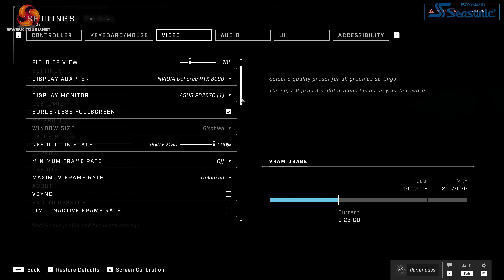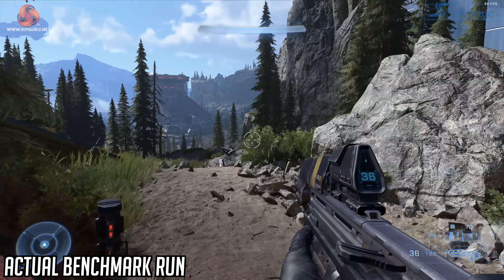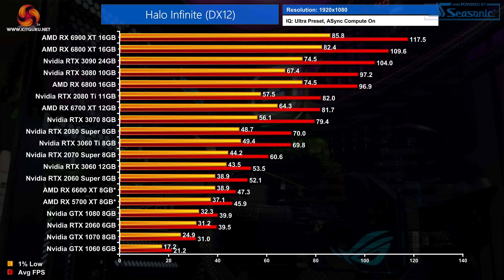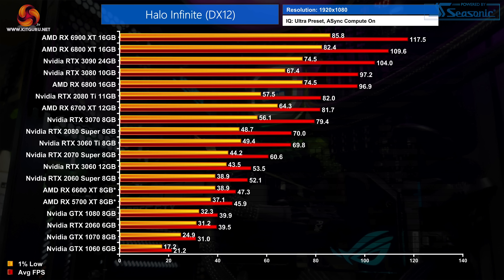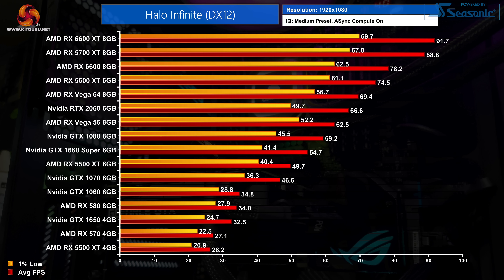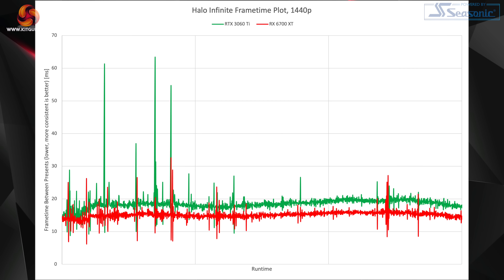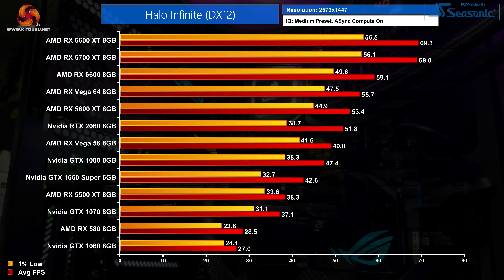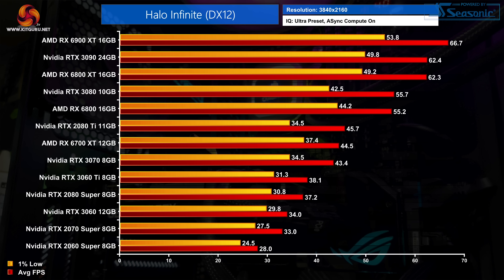Halo Infinite PC Performance - it's not pretty...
Today we're back with another extensive benchmark video, this time we take a close look at the Halo Infinite campaign. Dominic benchmarks a total of 29 GPUs, looking at Medium and Ultra settings over a range of resolutions. How well does Halo perform? We find out today.

00:00 Start
00:15 Introduction
00:44 Image settings - and a resolution quirk…
01:56 Benchmark sequence and test hardware
02:55 How we tested - VRAM usage
03:58 1080p Ultra benchmarks
04:27 AMD has a problem
05:50 Back to the 1080p Ultra benchmarks
06:46 1080p Medium benchmarks
07:38 1440p Ultra benchmarks and frametimes
08:42 1440p Medium benchmarks
09:22 4K Ultra benchmarks
10:06 Preset scaling
11:07 Final thoughts

Case: Fractal Meshify S2 Blackout Tempered Glass
Processor (CPU): Intel Core i9 Ten-Core Processor i9-10900K
Motherboard: ASUS ROG Maximus XII Hero Wi-Fi
Memory (RAM): 32GB Corsair Vengeance DDR4 3600MHz (4 X 8GB)
1ST Storage Drive: 2TB Samsung 860 QVO 2.5″ SSD, SATA 6Gb/s
1ST M.2 SSD Drive: 500GB Samsung 970 Evo Plus M.2, PCIe NVMe
Power Supply: Corsair 1200W HX Series Modular 80 Plus Platinum
Processor Cooling: Corsair H115i RGB Platinum Hydro Series
Operating System: Windows 10 2004

KitGuru uses a variety of equipment to produce content:
As of May 2020: